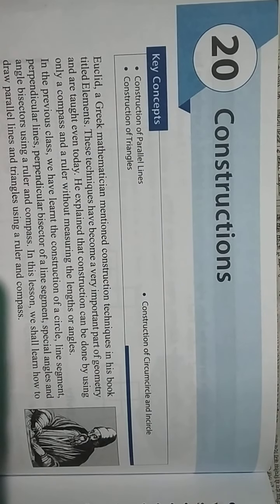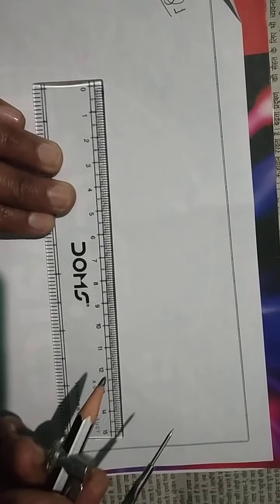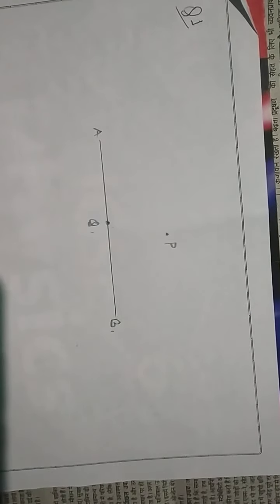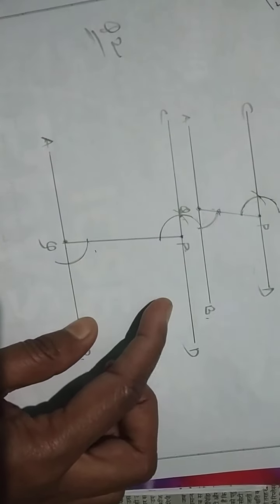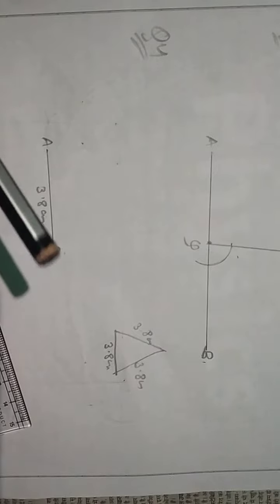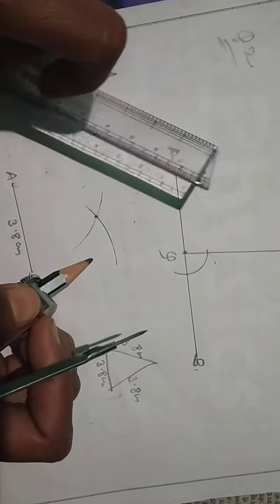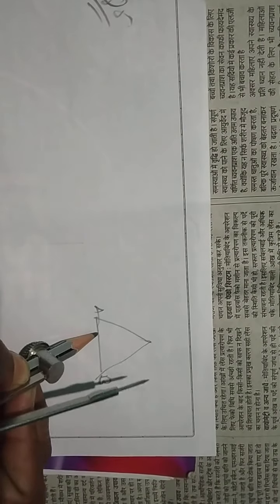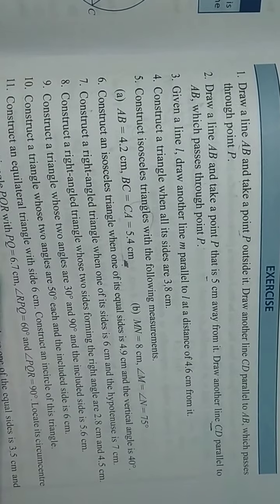Std. 7, MATHS, chpt. 20 , Construction